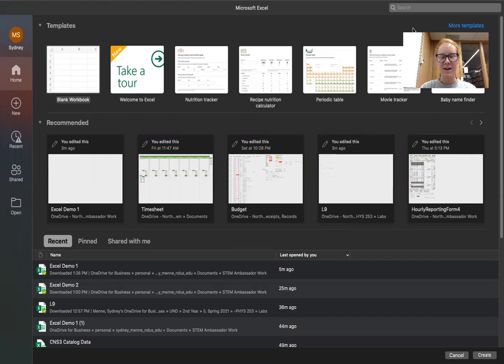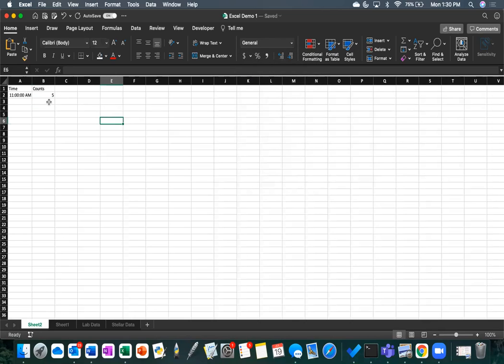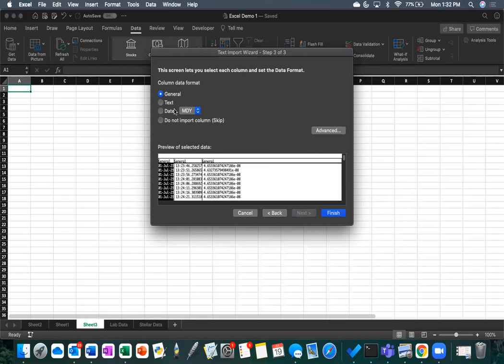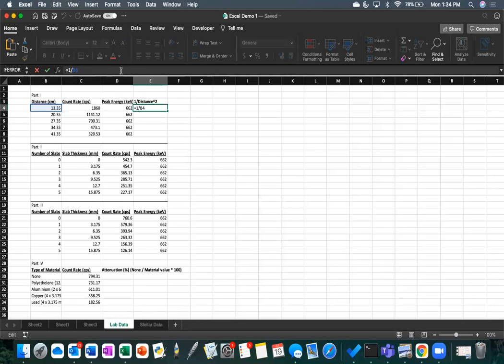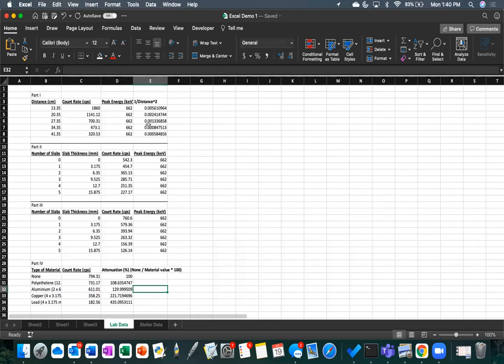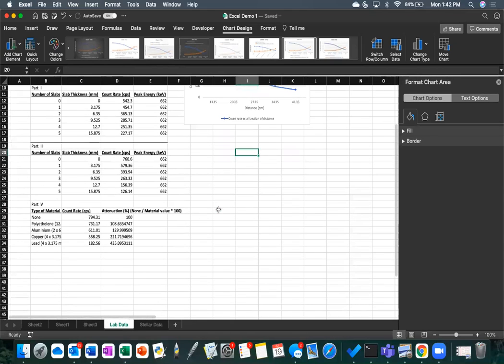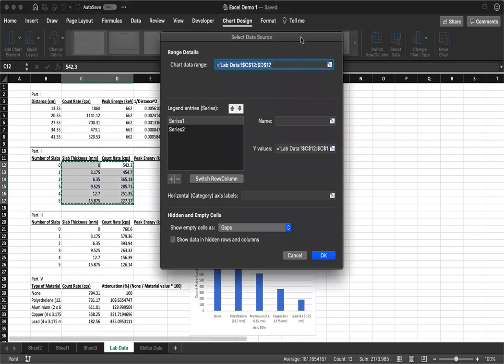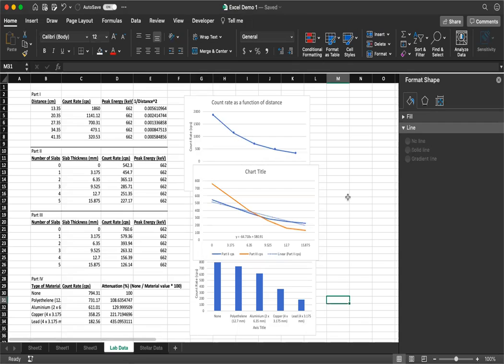An Introduction to Excel: Basics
This video goes through basic tasks and tools you can do in excel. It goes over starting and opening workbooks, inserting different types of data, importing data from text files, typing equations, creating different plots (line and histogram), and adding and displaying equations for lines of best fit.